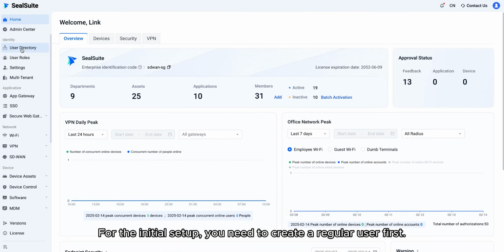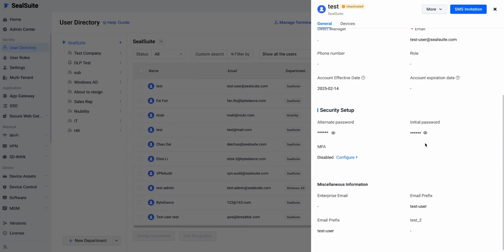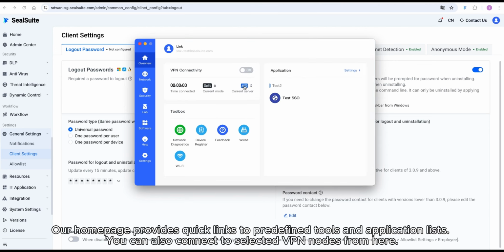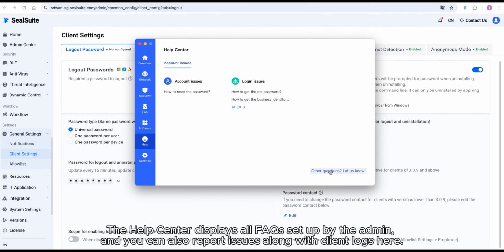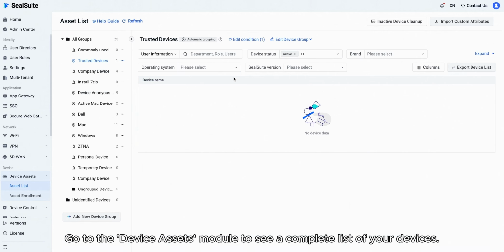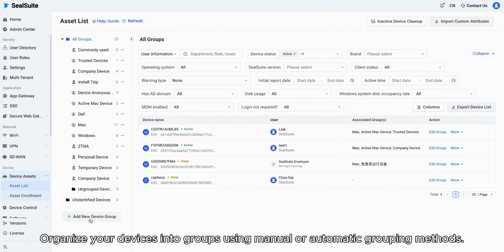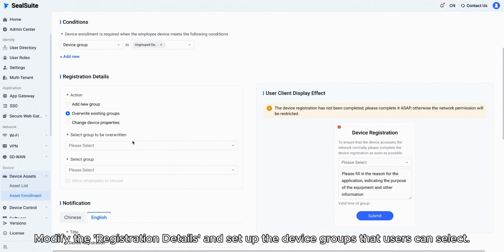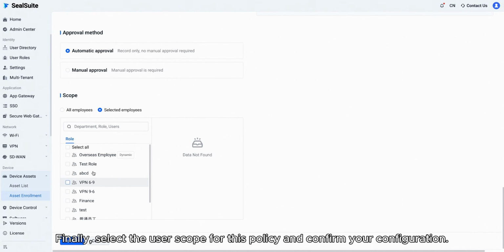🚀 SealSuite Admin Console: Quick Start Guide for Administrators 🔐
Are you a SealSuite Administrator looking to set up and manage your organization's security with ease? This step-by-step quick start guide walks you through everything you need to know to get started with the SealSuite Admin Console efficiently.
✅ What you'll learn in this video:
 ✔️ Essential pre-preparation tasks for a smooth setup
 ✔️ How to navigate the SealSuite Admin Console
 ✔️ Best practices to deploy and manage SealSuite across your organization
After following these simple steps, you'll be ready to implement SealSuite’s security solutions seamlessly!
Don't miss future tips and best practices on identity security, zero-trust access, and enterprise cybersecurity.